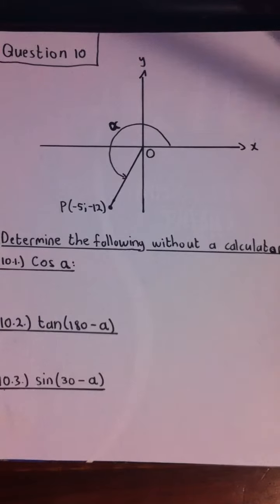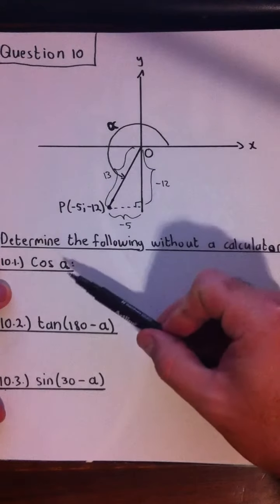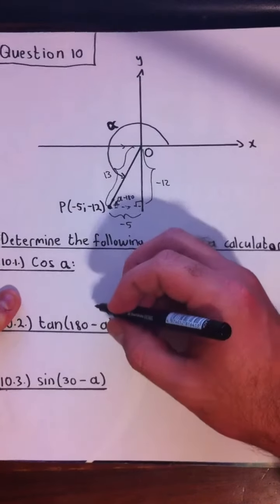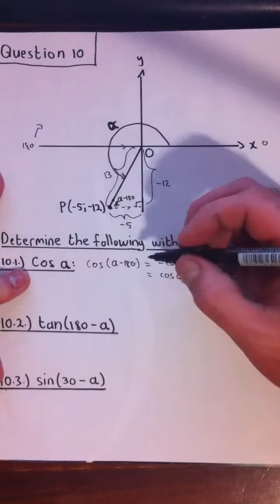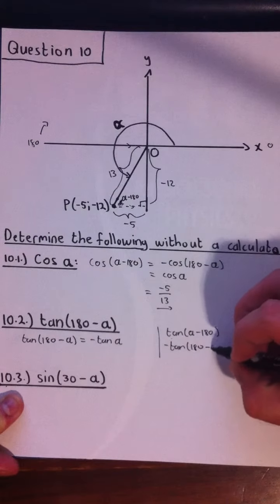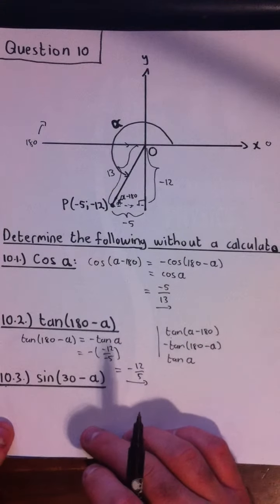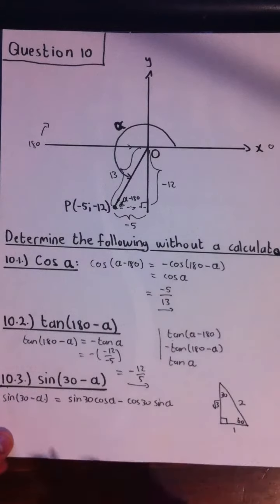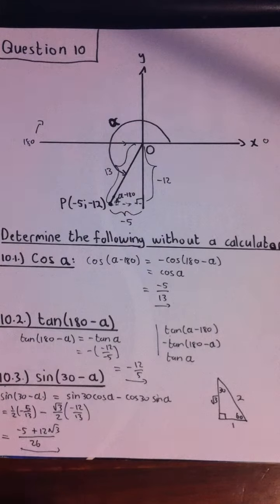Question 10 (Trigonometry)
Given a figure on the cartesian plane, with angle alpha and coordinates at the origin and one other point, we find the values of different trigonomer\tric ratios.